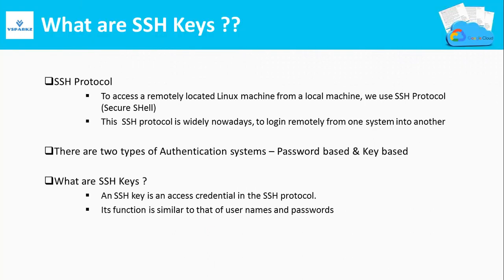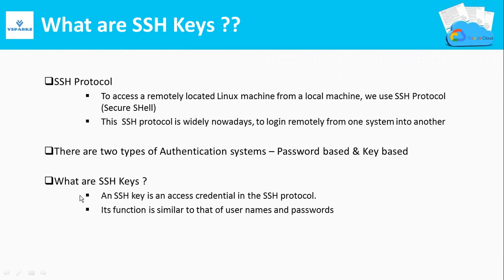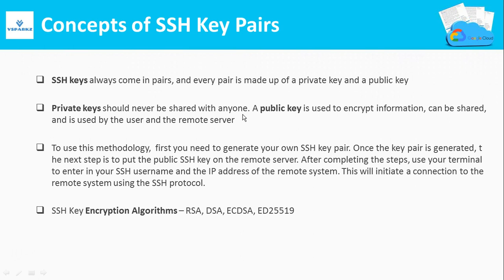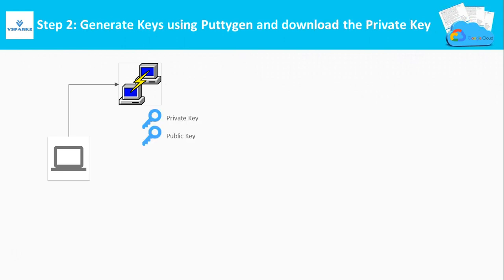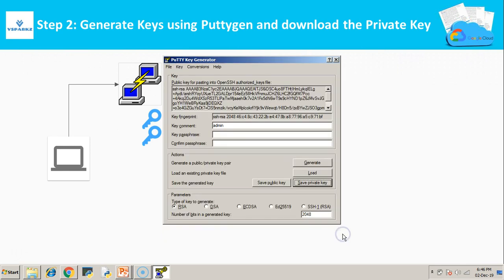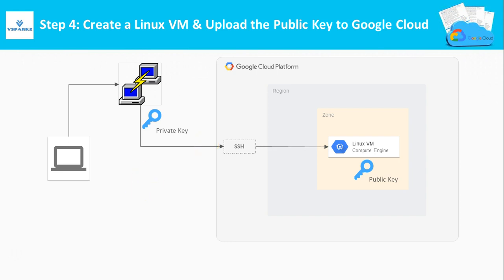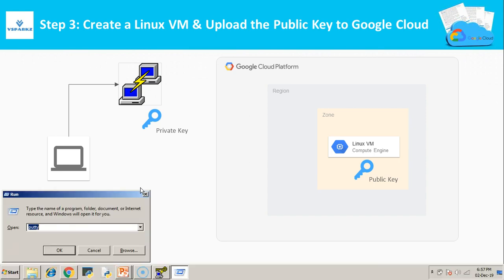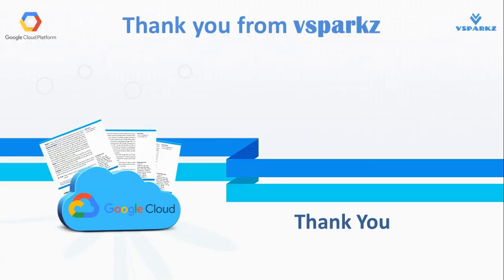GCP | Google Cloud SSH Keys | How to create SSH keys and access google Cloud Linux VM | DEMO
In this video you are going to know How to Create SSH Keys and access Virtual Machines in Google Cloud Platform  (Using Puttygen)

1. What are SSH Keys  ?
2. Concepts of SSH Key Pairs
3. DEMO
 Step 1: Install Putty/Puttygen in your Local Computer (Done Already)
 Step 2: Generate Keys using Puttygen and download the Private Key
 Step 3: Upload the Public Key to Google Cloud
 Step 4: Test - Login to a GCP Linux VM using the Private Key

Happy Learning !!!

USEFULL LINKS

More information is available in GCP Official Documentation.